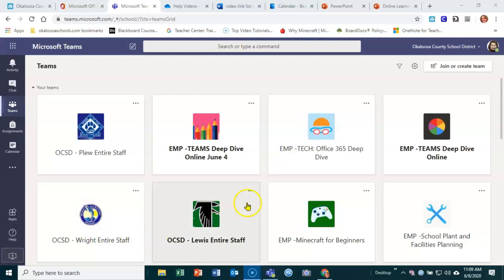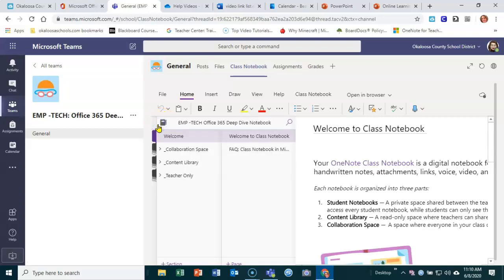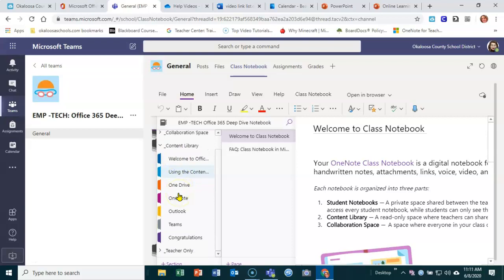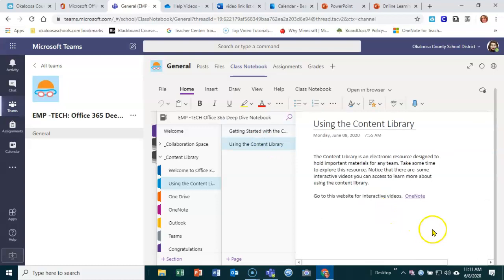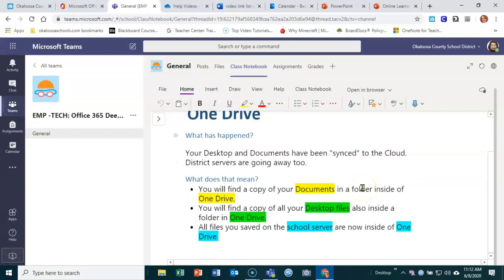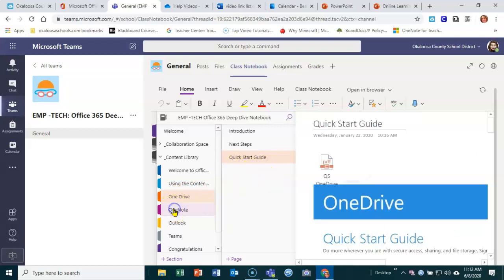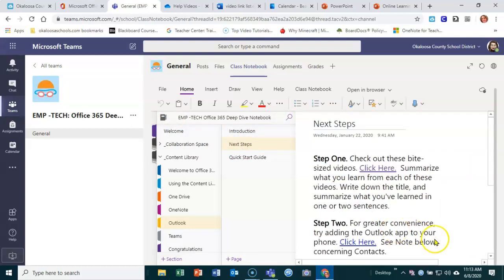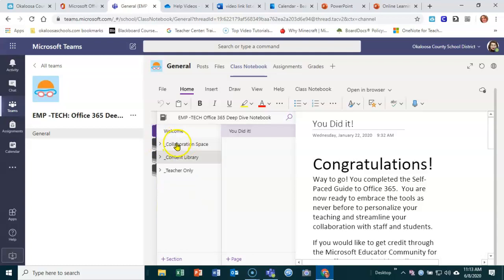Student use of Class Notebook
How students  use Class Notebook in Teams